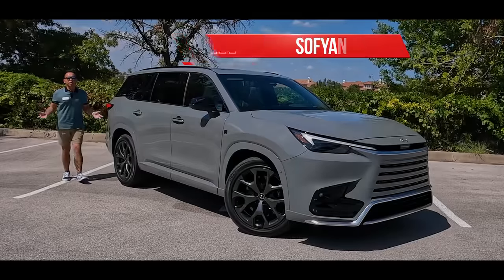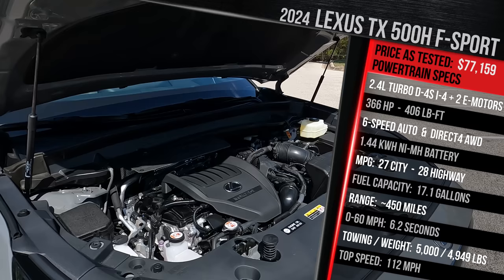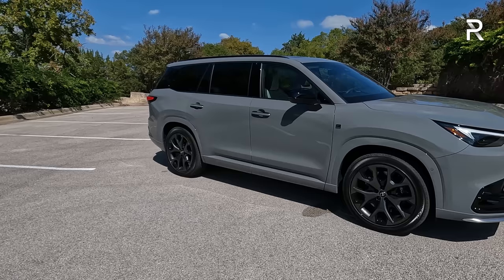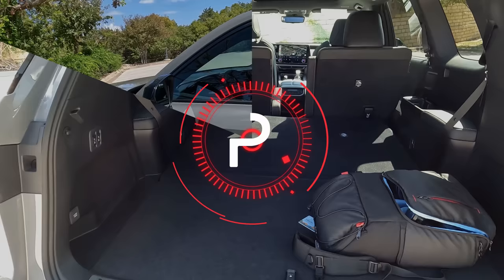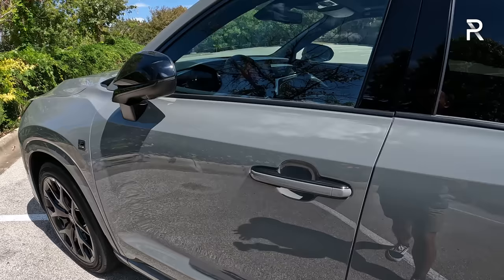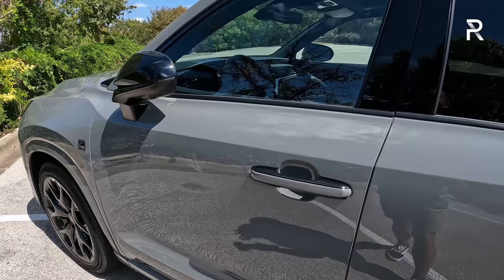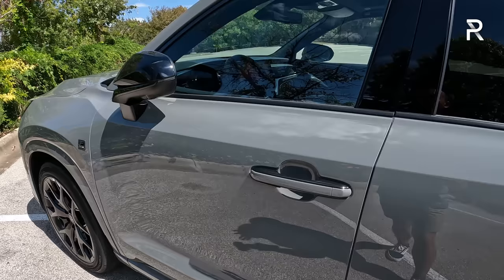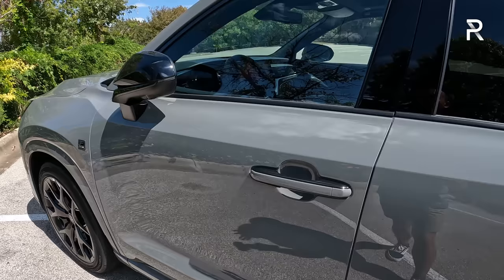The 2024 Lexus TX 500h F-Sport Is A Texas Sized Turbo-Hybrid 3-Row Japanese Luxury SUV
The first-ever Lexus TX may sound like a Lexus Texas, but the LexusTX500h is a turbo hybrid luxury 3-row SUV that promises to deliver both power, efficiency, and space to the large 3-row luxury family SUV segment. The TX500hFSport promises to be the sportiest member of the LexusTX family with buyers also able to choose from a base TX350 turbo engine, going all the way to a PHEV TX550h with its V6 power under the hood and all-electric range.